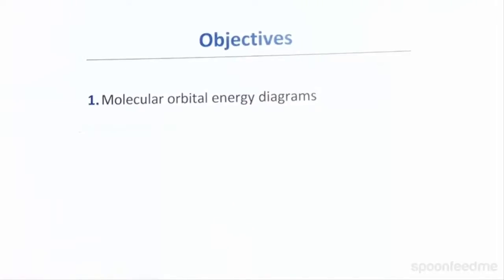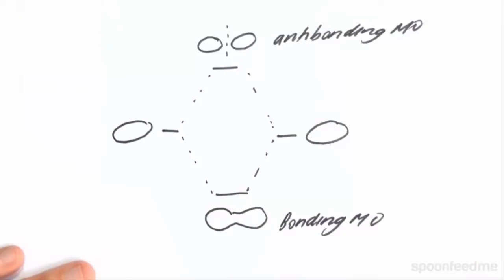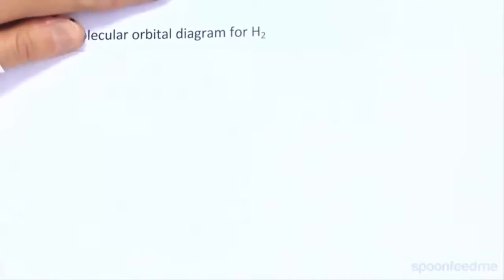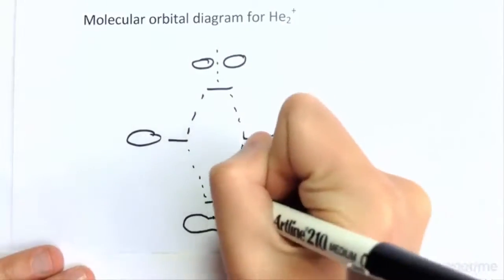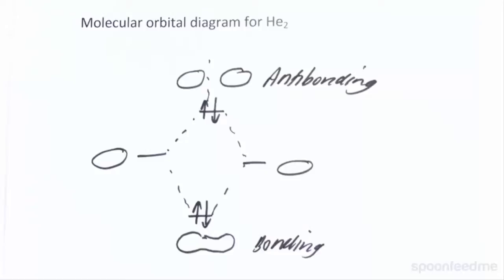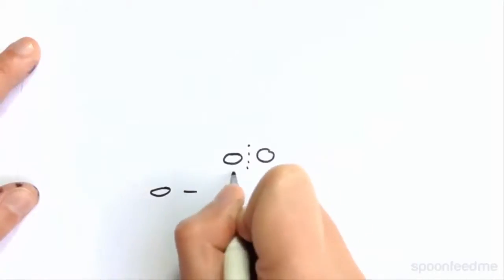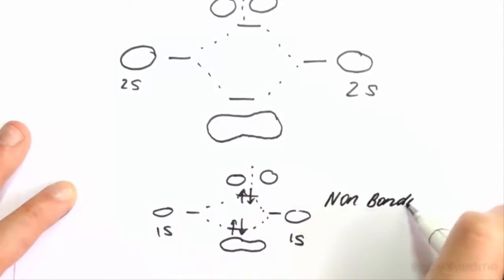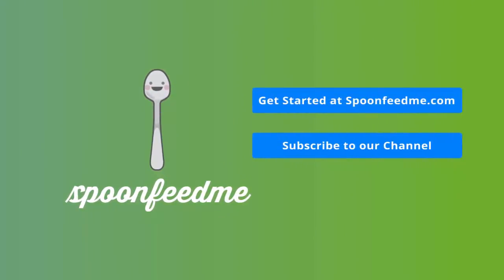Molecular Orbital Energy Diagrams | Chemistry (CHEM101)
for more free video tutorials covering Chemistry.

This video illustrates ins and outs of molecular orbital energy diagrams that show how bonds can be formed by sharing electron. The MO energy diagrams show horizontal lines in the center, winged by constituent atomic orbital energy levels for contrast, with energy levels increasing from the bottom to the top. The simplest molecule is hydrogen and the demonstration of the MO energy diagrams has been started by describing the molecular bonding of hydrogen atom.

Next, the video briefly describes how the lower energy 1s atomic orbital of hydrogen make the bond stable. The energy of the upper orbital is greater than that of the 1s atomic orbital and such an orbital is known as anti-bonding molecular orbital.

The demonstration, next, continues with helium molecules and later it shows how bonds form in atoms with higher number of orbital electrons. The video describes bonding in lithium atom and shows how 1s and 2s orbitals combine when atoms combine to form a bond.